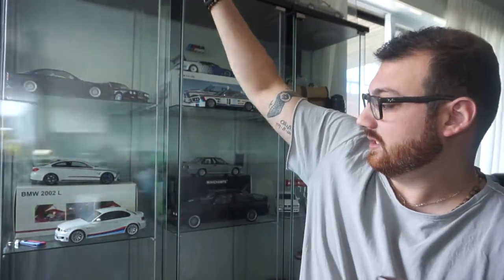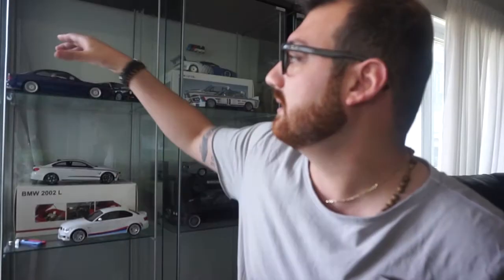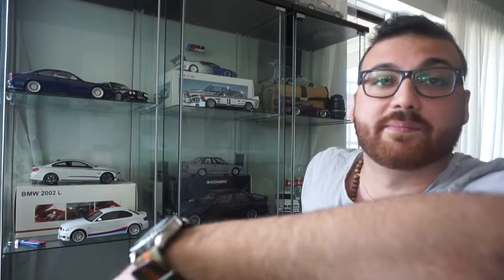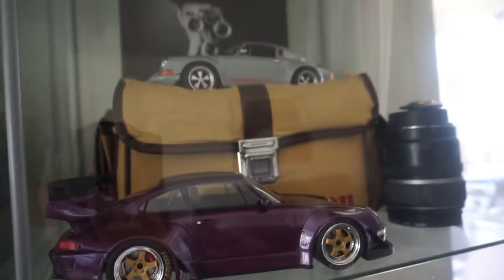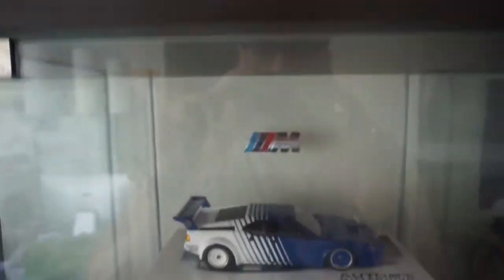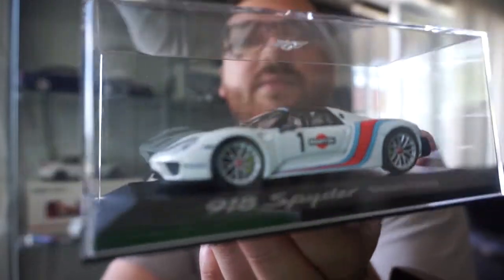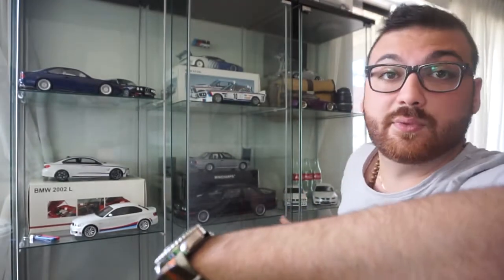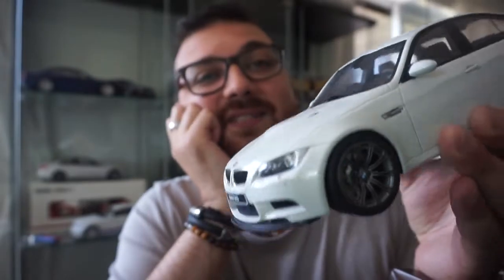Episode 1 Marc's Model Cars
Car model websites.